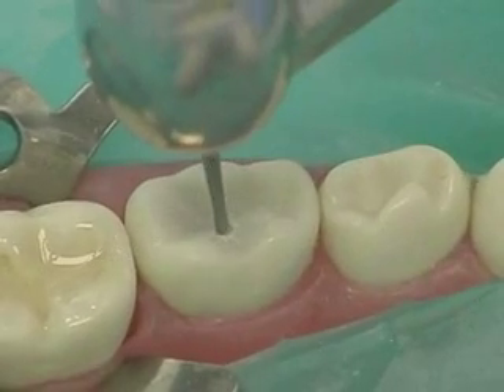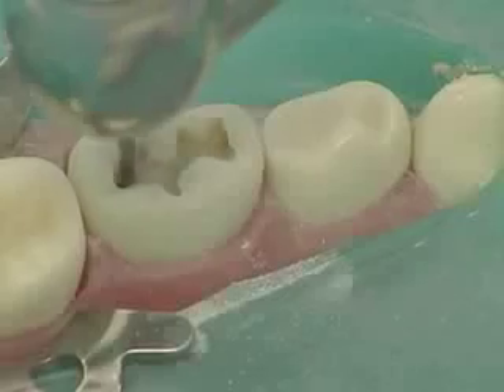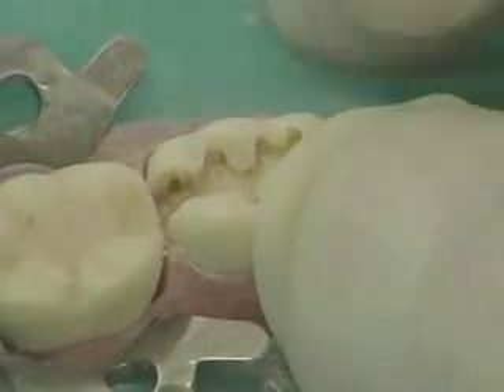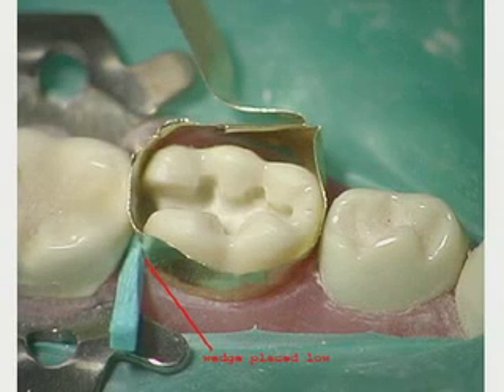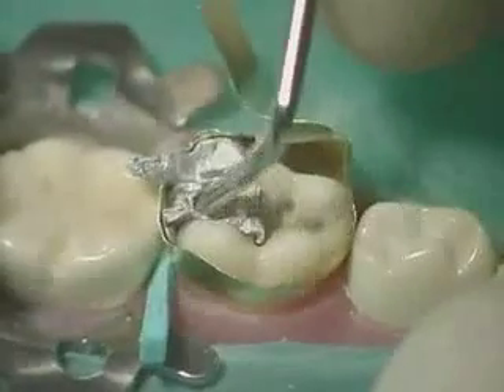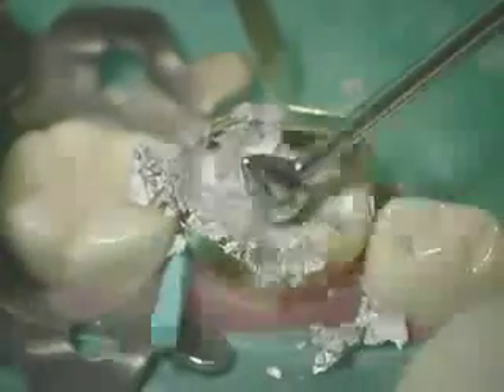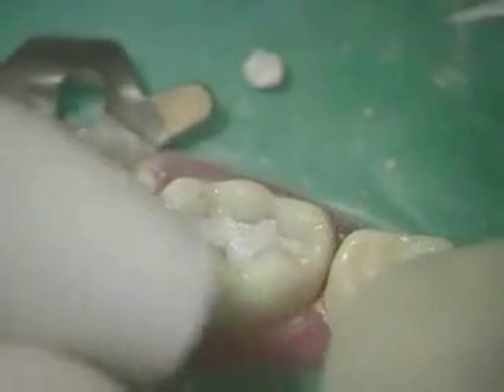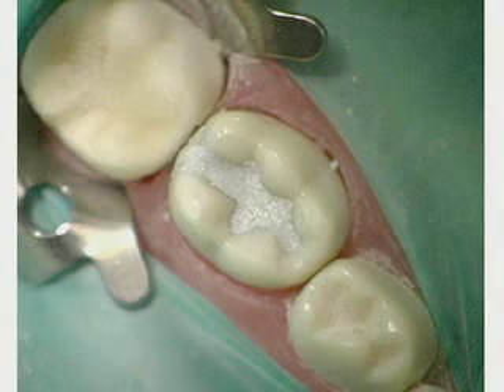Tooth Preparation and Class II Amalgam Obturation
An example on how to prepare the tooth and shape the cavity for a Class II amalgam restoration. You will learn how to place the matrix and wedge for the amalgam obtuation.